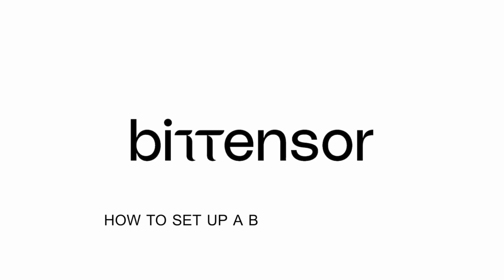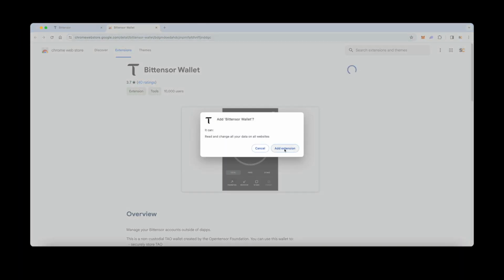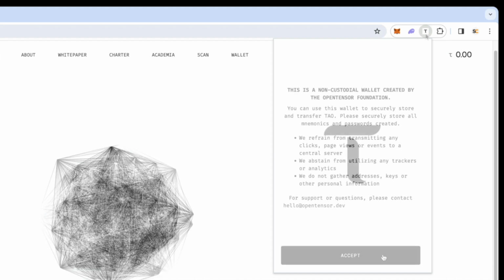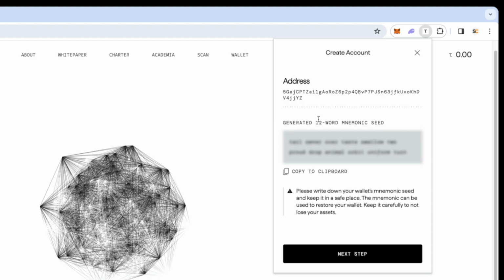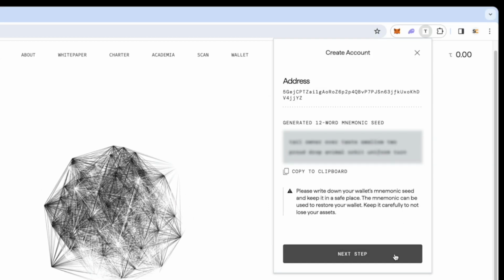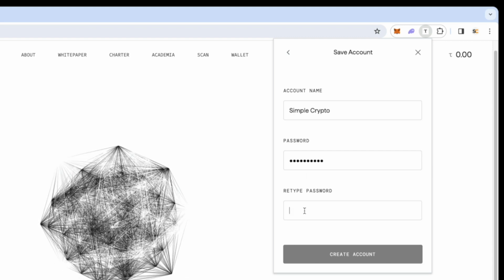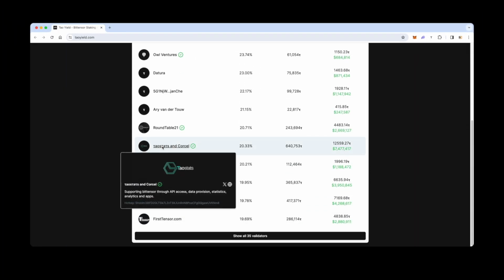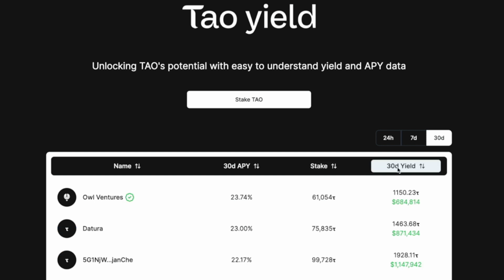How To Set Up A Bittensor TAO Wallet Tutorial (Updated) | Simple Crypto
How to set up a Bittensor TAO wallet for the first time updated wallet!